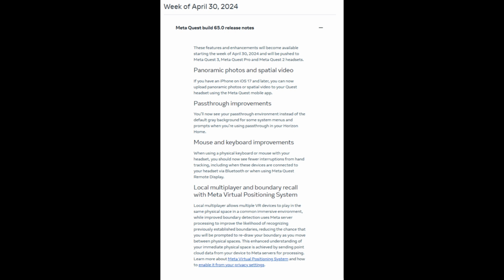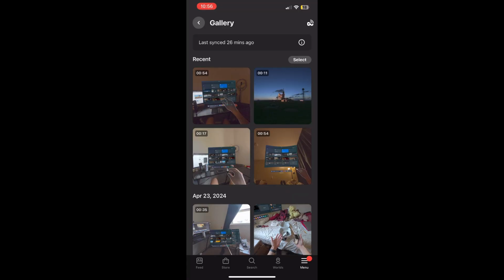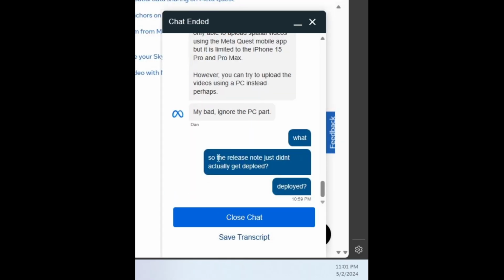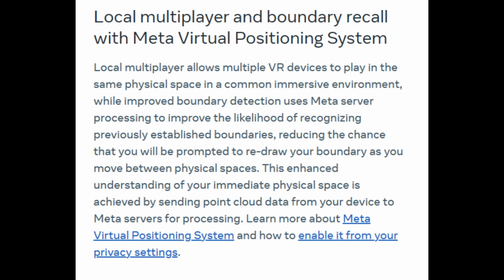Meta Quest 3 & 2 V.65 Update Notes! It Sucks!? Spatial Video, Panoramas, Passthrough and More!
Hey everyone, I had a lot of issues reviewing some of the features released in V65, please let me know what you guys have thought of the features released with this update, I might've just missed something.

Chapters:
0:00 Introduction
0:23 Spatial Video Update
2:41 Panorama Updates
3:50 Passthrough Continuity
4:34 Mouse & Keyboard Improvements
5:30 Virtual Positioning System